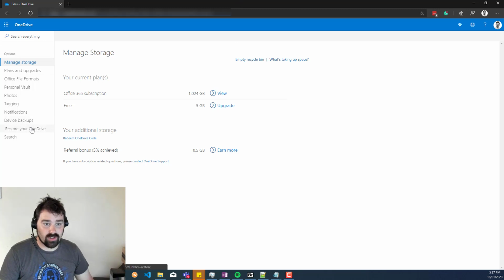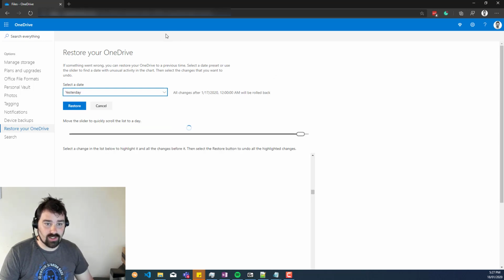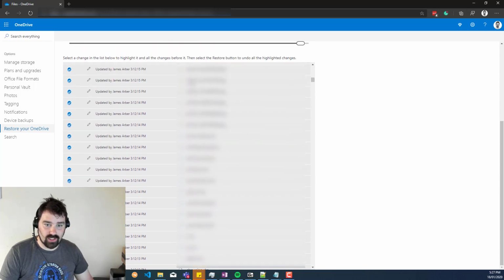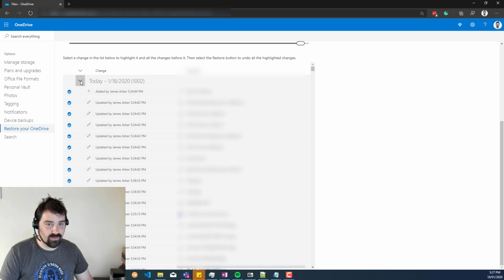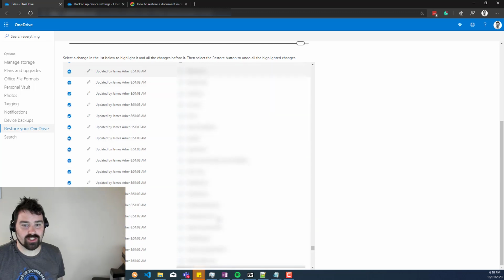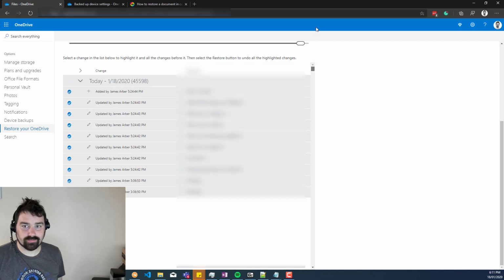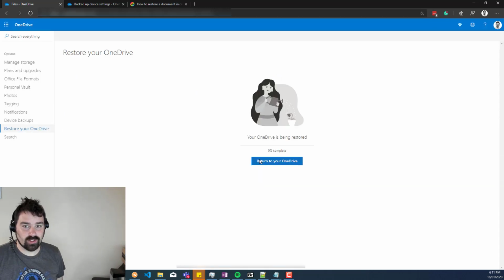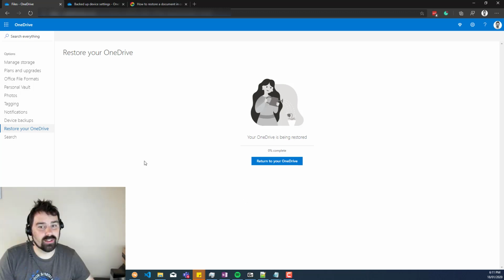What does a Mad Scientist do when they get infected?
Restores the files from his OneDrive of course!
This is my personal thanks to the OneDrive team for saving my bacon